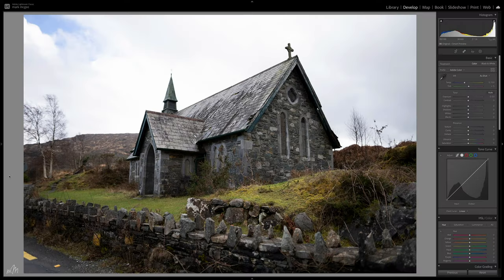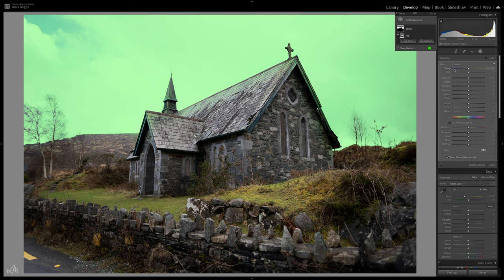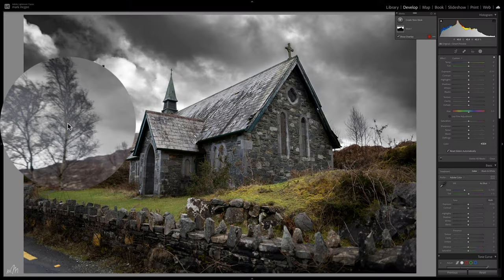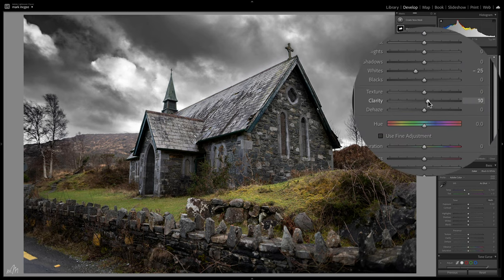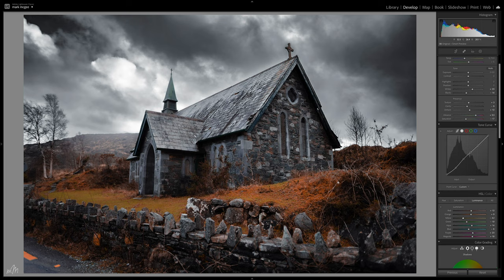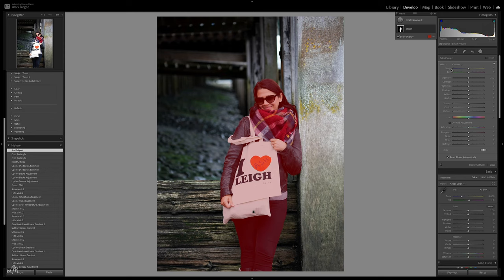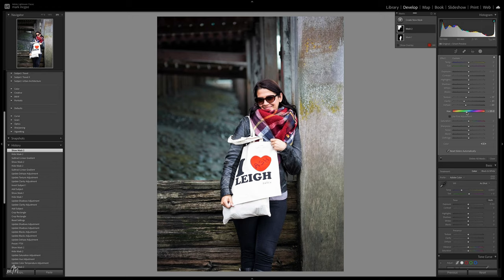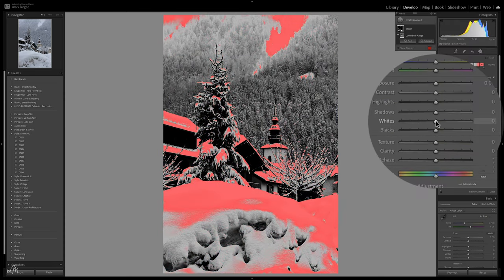NEW ADOBE LIGHTROOM MASKING FEATURE - Do we even NEED Photoshop anymore?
The new adobe lightroom updates featuring subject selection and sky selection are a great new addition to the software. I edit 3 images using tools like sky masking and also try out the new presents packs that are included in the 2021 update.

Theres a Fool Born Every Minute - Duke Herrington